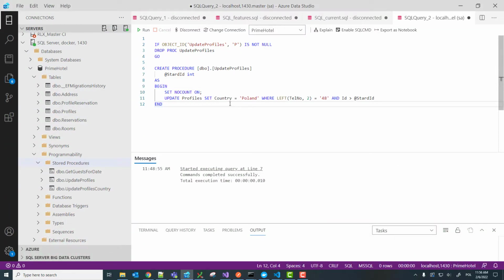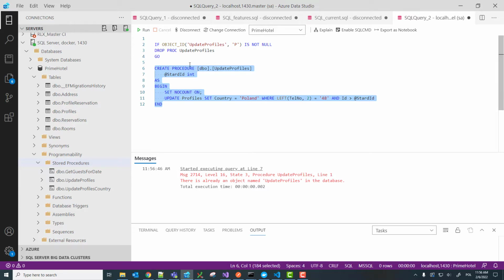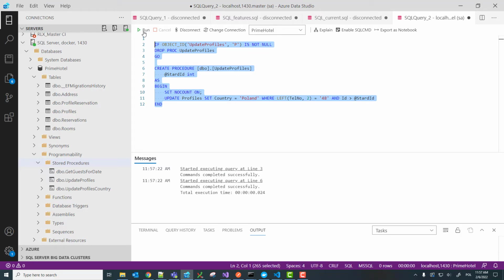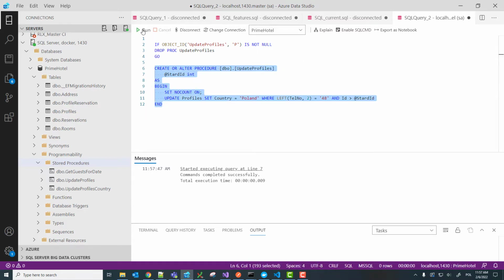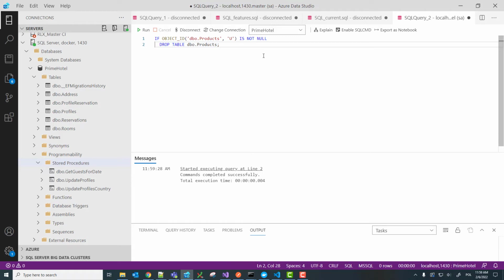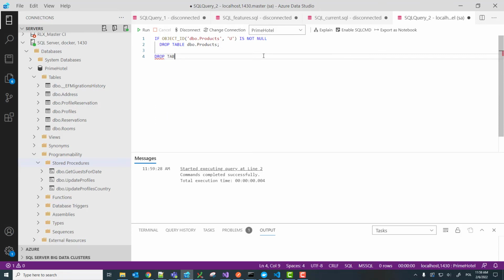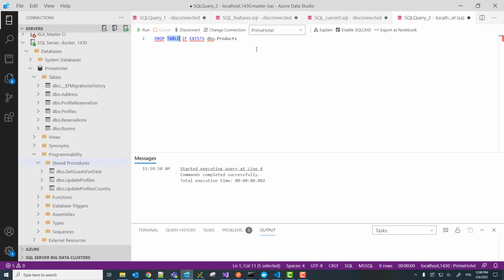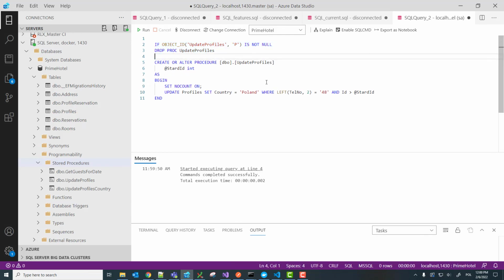Michał Białecki VLog - useful schema changing scripts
📜 Description
I'm sure you write SQL from time to time. I want to share two useful SQL commands with you. I hope you like it!

Those are:
CREATE OR ALTER [name]
DROP [object type] IF EXISTS [name]

👱‍♂️ About me:
My name is Michał Białecki and I’m a C#/.NET developer working on complex micro-services systems using Azure cloud. I live and work in Poznań, Poland.

0:00 Introduction
0:50 CREATE OR ALTER
3:51 DROP IF EXISTS
5:40 Summary